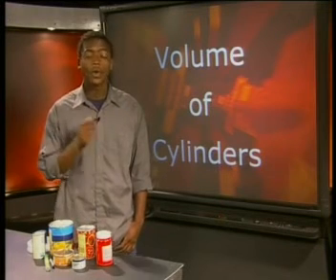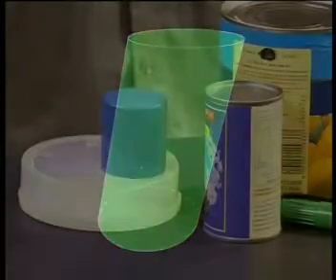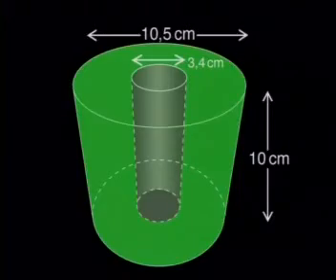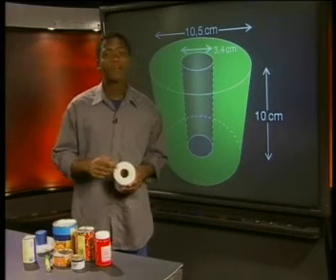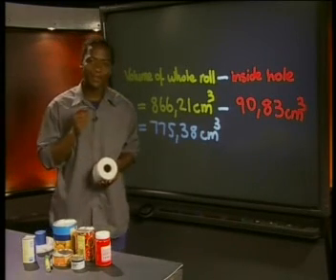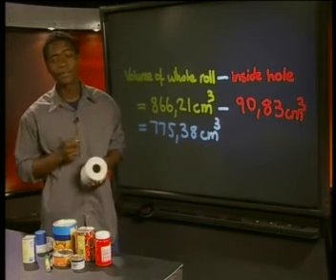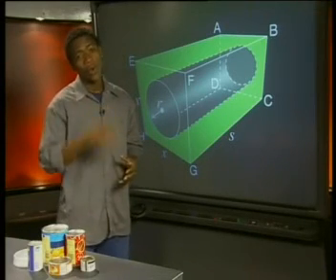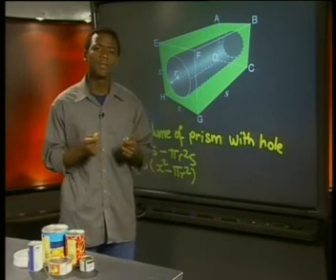Mathematics - Volume: Volume of Cylinders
This is the 7th lesson in the series, "Volume."  This lesson illustrates how to calculate the volume of a right cylinder and how to determine the volume of prisms with cylindrical holes in them.